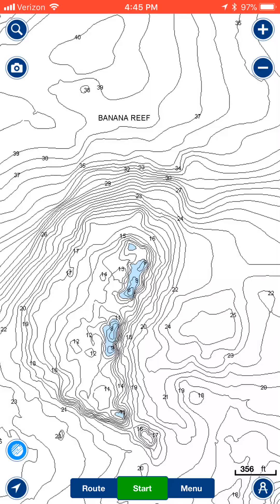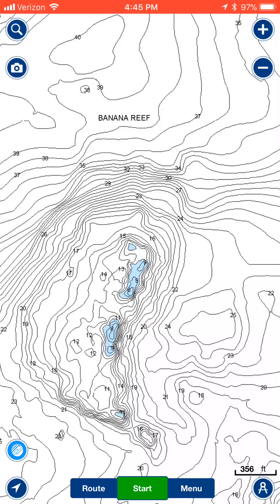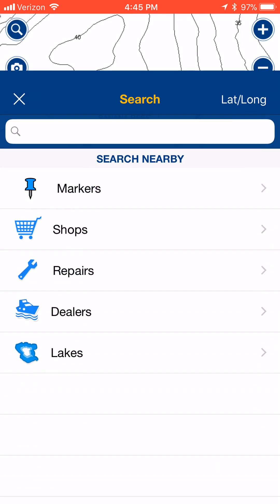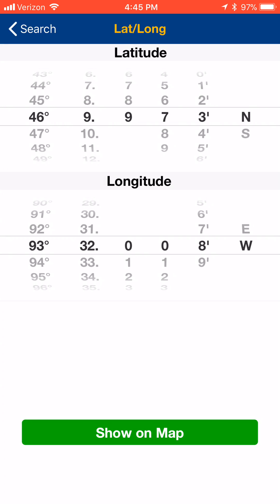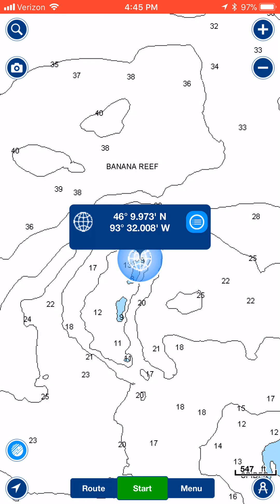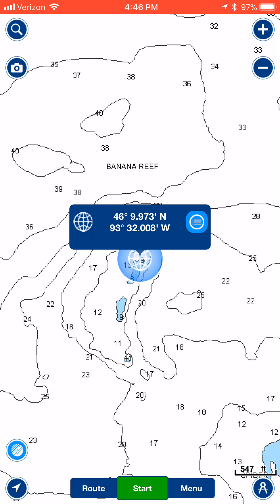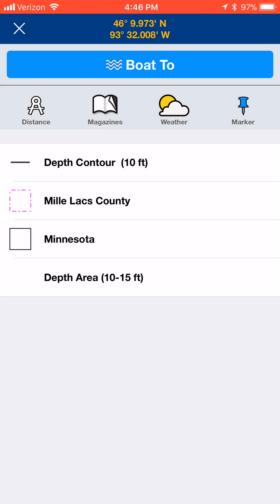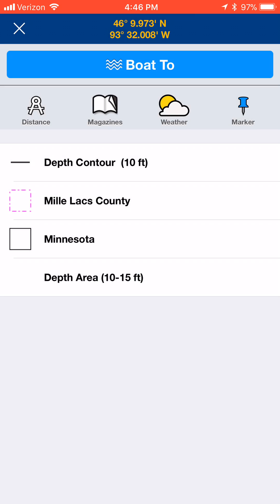Using Coordinates to Add a Waypoint to Your Navionics App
Here's a quick video on how to add a waypoint to your Navionics App when given a set of GPS coordinates.